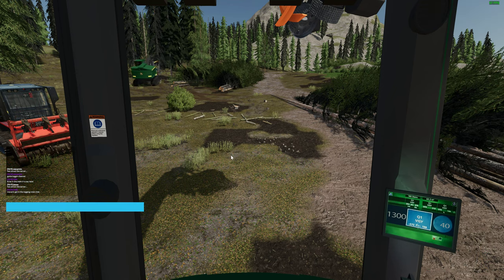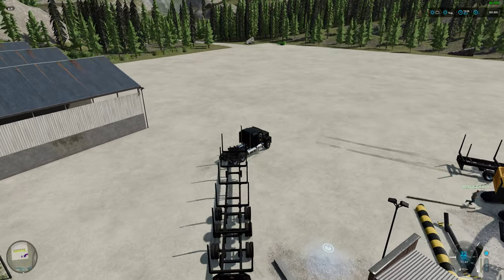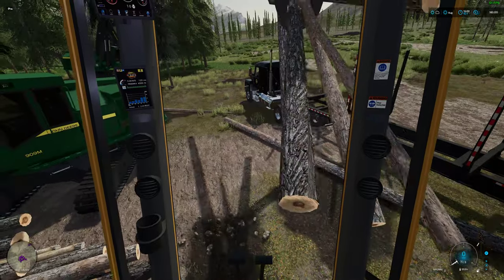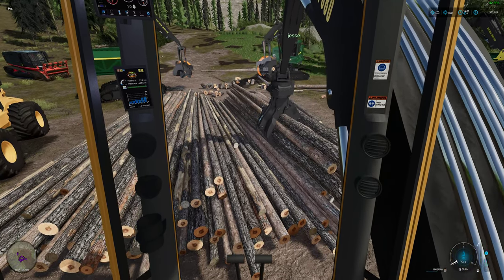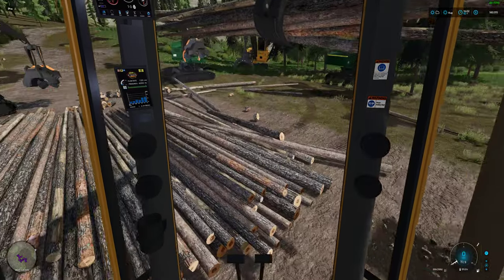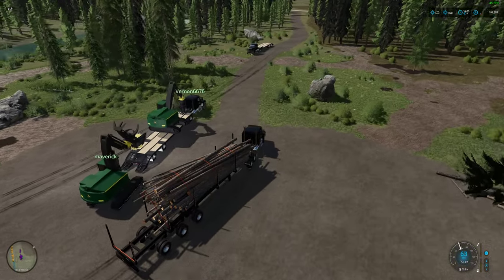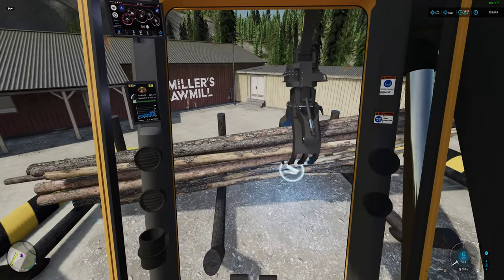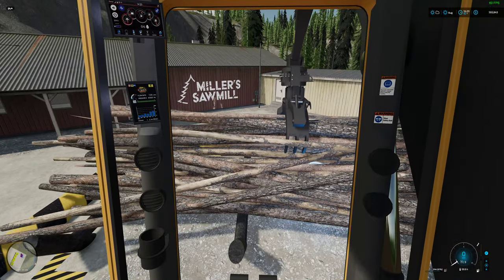Getting The Long Loads Out - Logging Crew 16 - Farming Simulator 2022 - FDR Logging